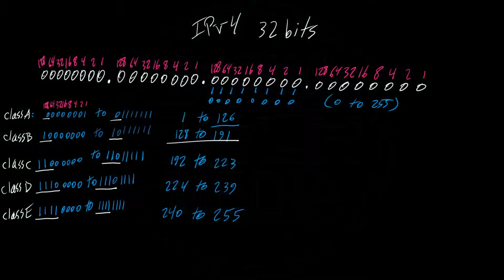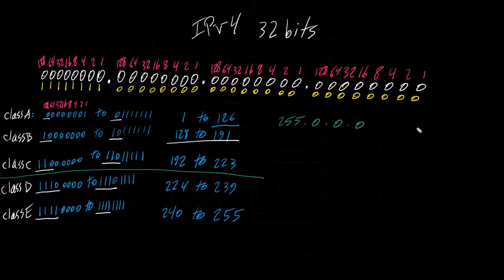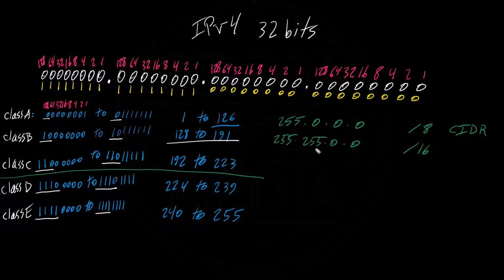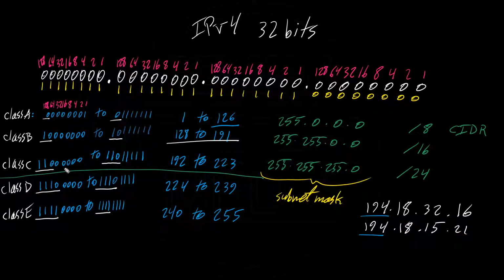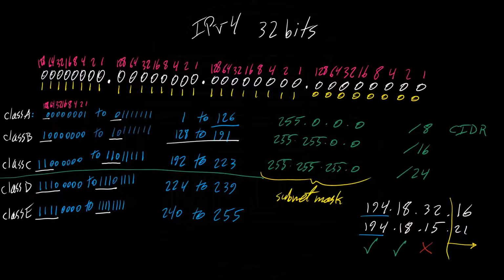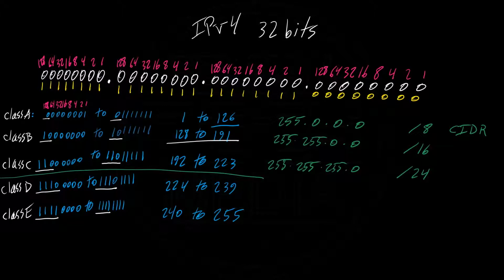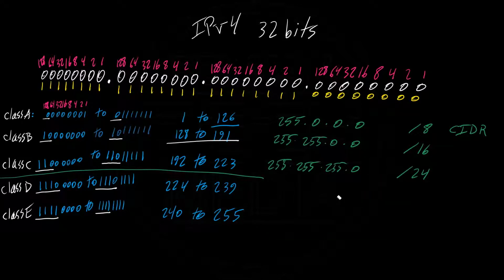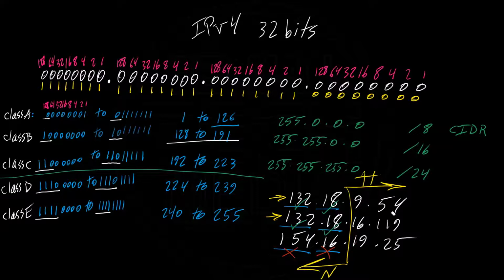IPv4 Default Subnet Mask - IPv4 Addressing # 3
IPv4 Default Subnet Mask

In this video, you are going to learn about IPv4 Default Subnet Mask (IPv4 SM). What is Subnet Mask and what is the purpose of Subnet Mask in IPv4?

00:00:00 - Intro
00:00:55 - Purpose of IPv4 Subnet Mask
00:02:10 - IPv4 Class A Default Subnet Mask
00:04:47 - IPv4 Class B Default Subnet Mask
00:06:15 - IPv4 Class C Default Subnet Mask
00:07:48 - IPv4 Class D and E
00:07:56 - IPv4 Subnet Mask Question # 1
00:13:51 - IPv4 Subnet Mask Question # 2
00:19:38 - Outro